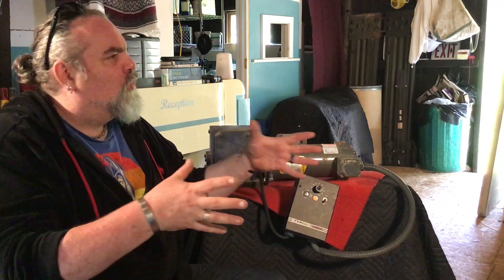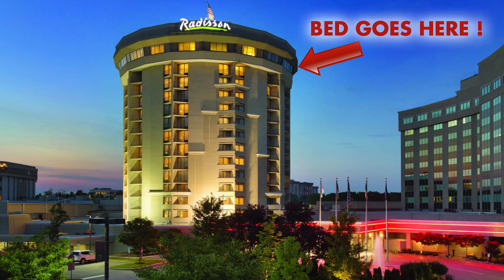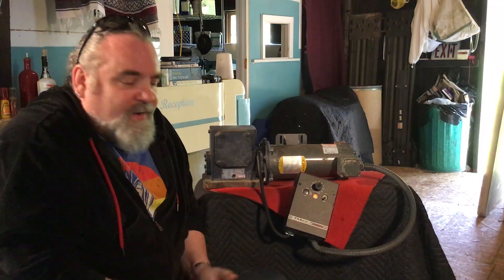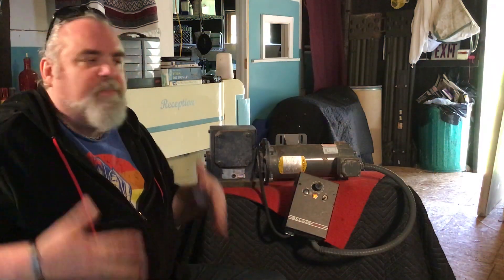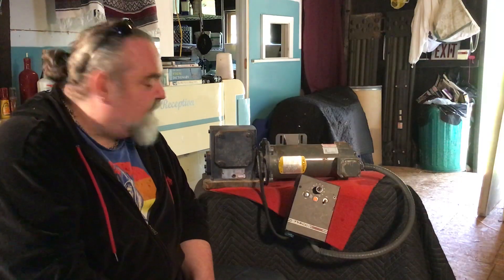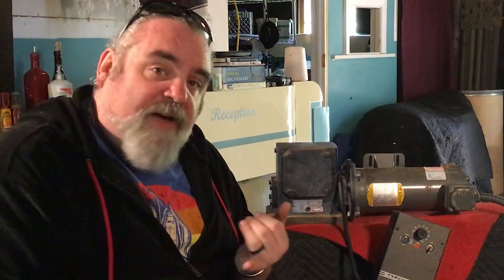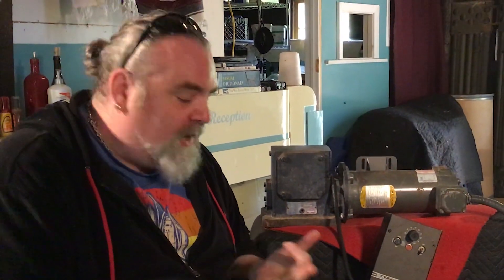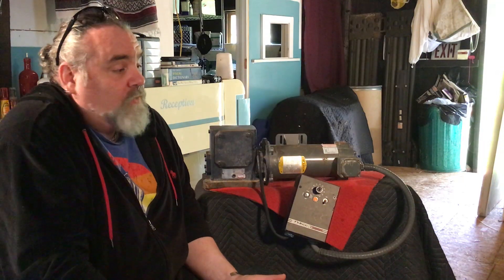Maker on the Run Episode 2 - Scifi Bed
In the second episode of Maker on the Run's Shop Quest, we discover a giant motor that once powered a prop from a film you may have seen.